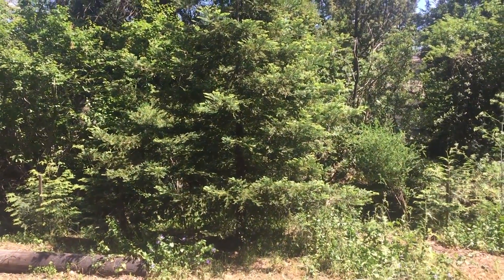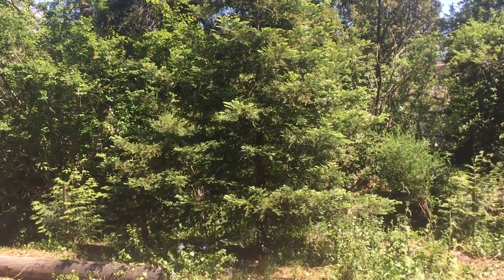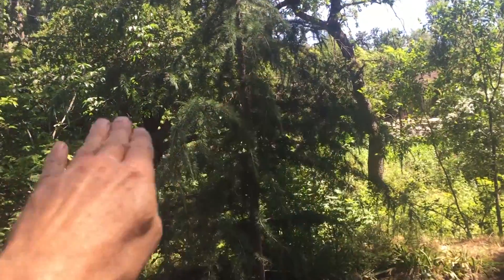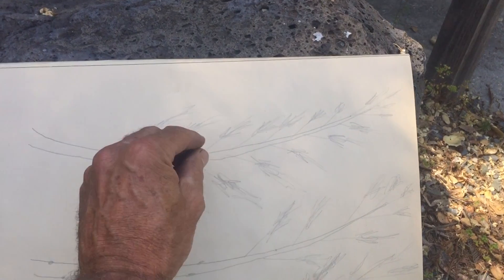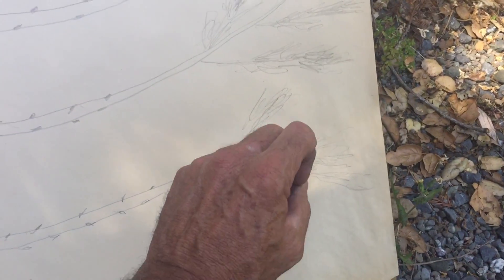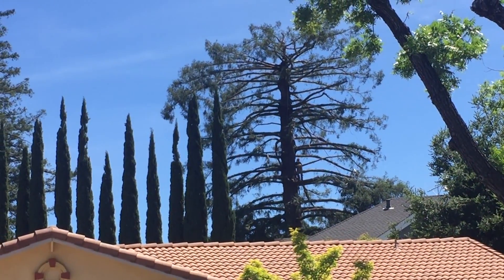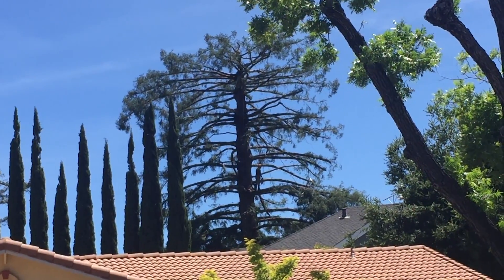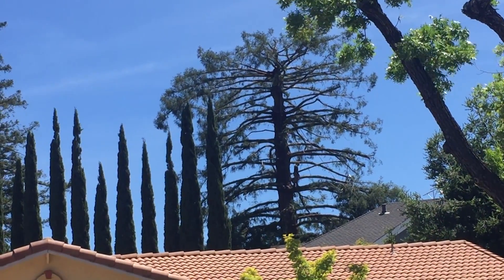How to DESTROY a REDWOOD TREE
It happens every day in every city across the nation and around the world. Tree workers that don't know what they are doing or why they are doing it are causing damage. Trees are being destroyed and the ONLY way it can possibly stop, is through education. Help me. Spread the word. forward my videos on social media. SAVE OUR TREES!